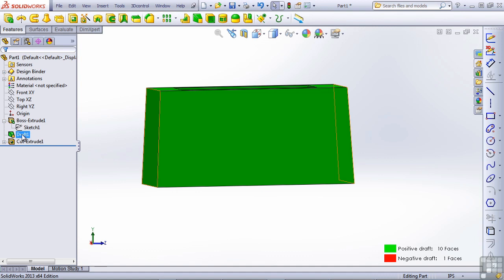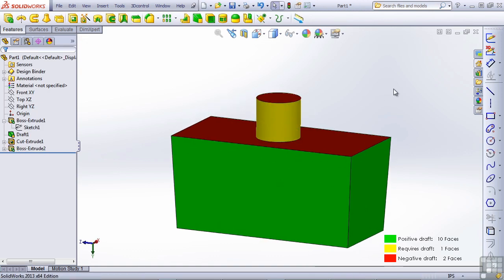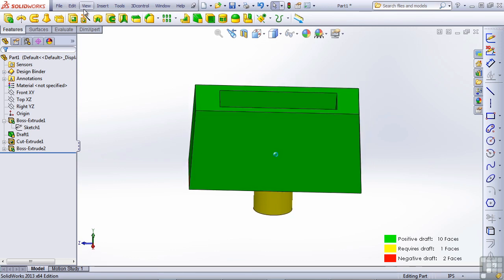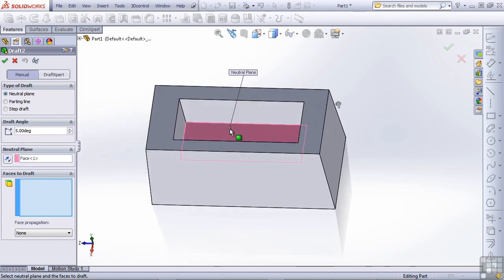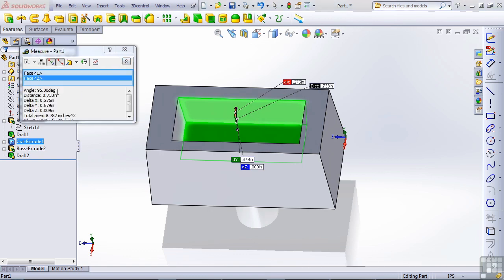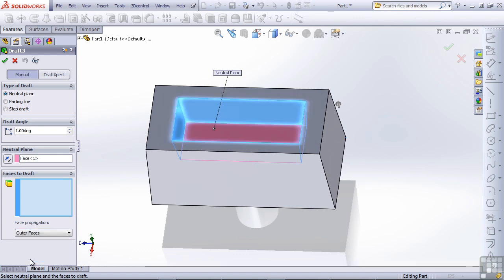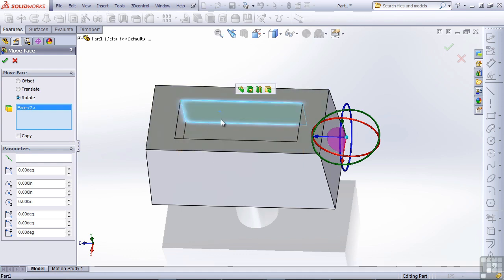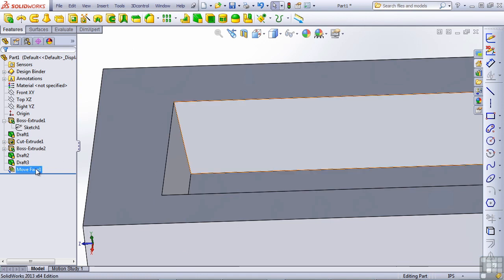Chapter four: Part 3 - Draft as part of a sketch